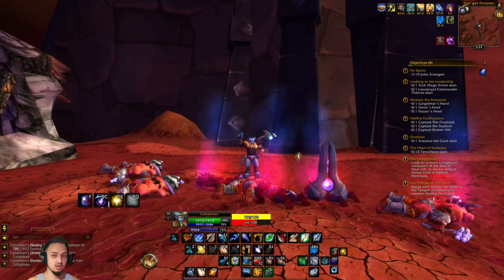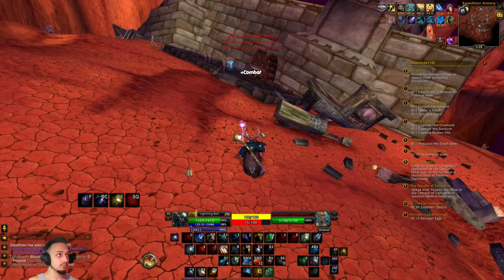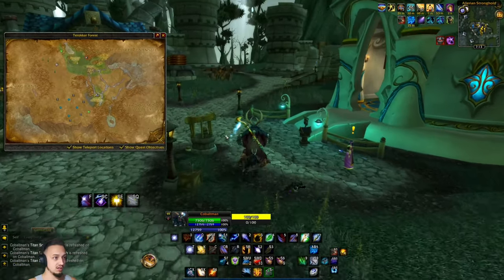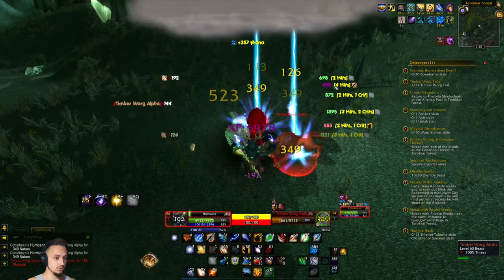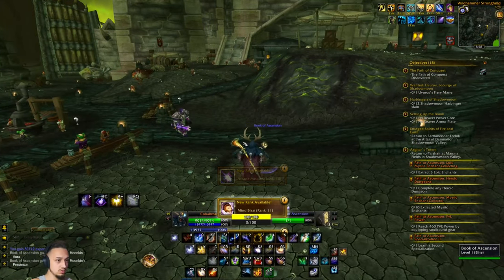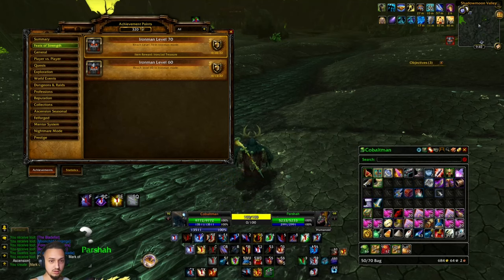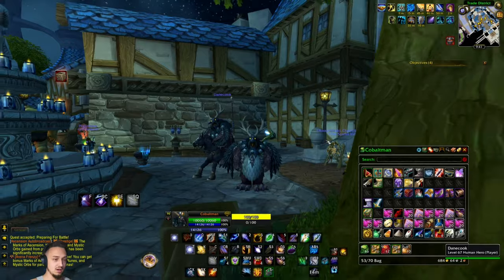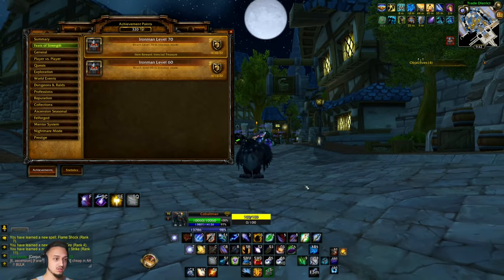WoW: Project Ascension : Wildcard Ironman Challenge! | EP:11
-Welcome to Project Ascension!
This is a custom World Of Warcraft server that is free to play and has many different modes and ways to play!
-In this series we will be playing "Wildcard Mode" which basically give you random abilities every few levels from all different classes instead of just a singular one!
--Also with the Wildcard mode, we are doing the "Ironman Challenge" which we will have to try to get to max level (70) without dying!